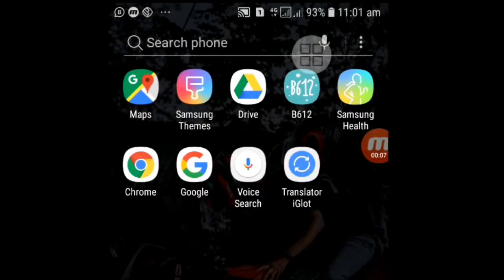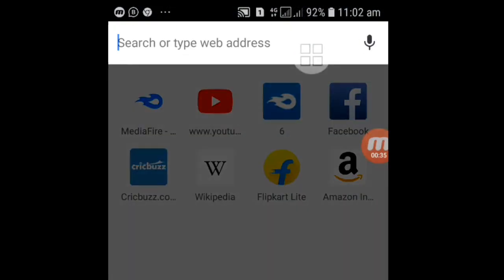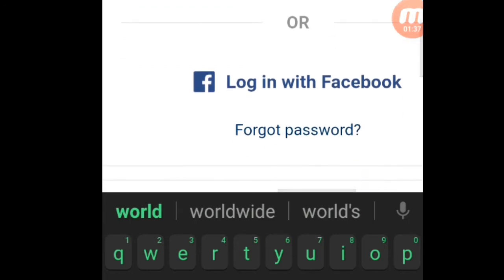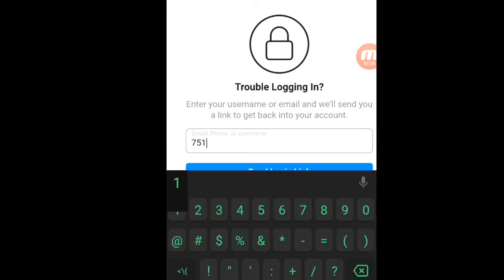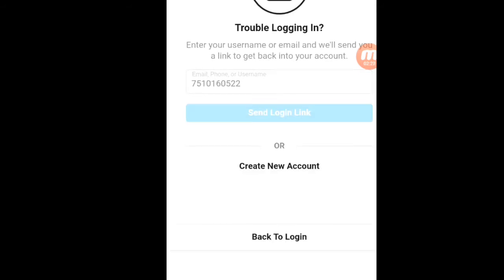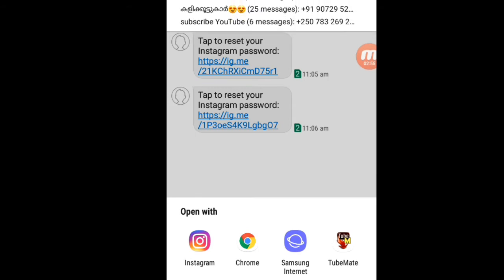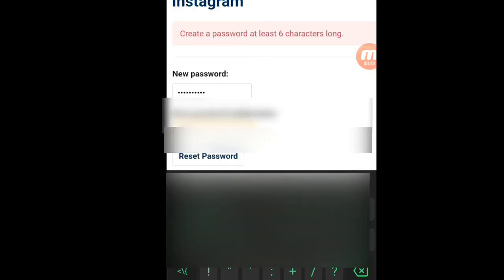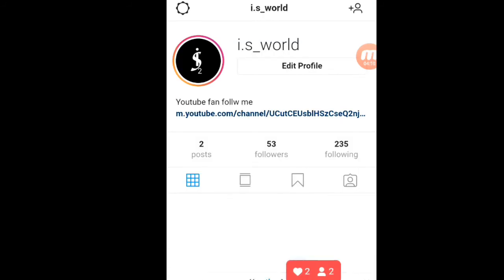how to recover Instagram password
Instagram മിലെ password മറന്ന് പോയോ don't worry തിരിച്ചു കിട്ടും.